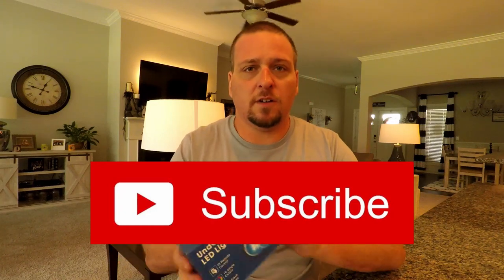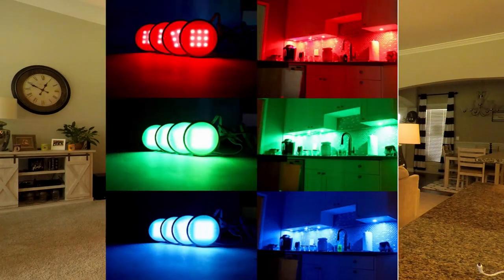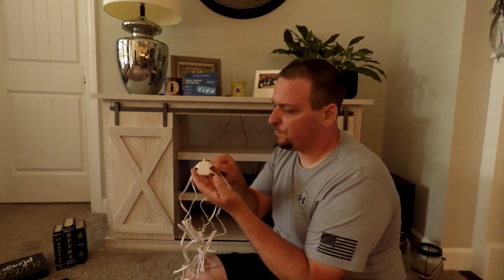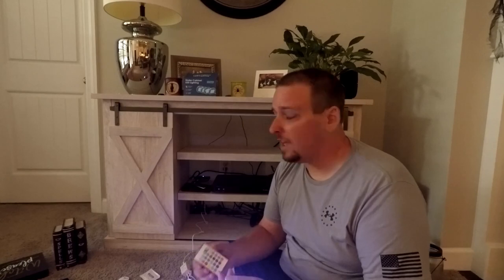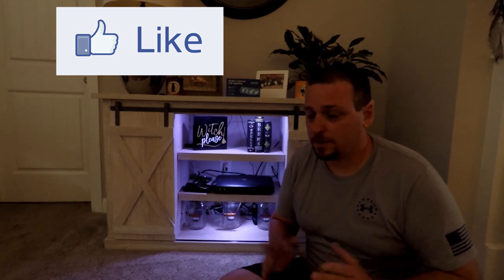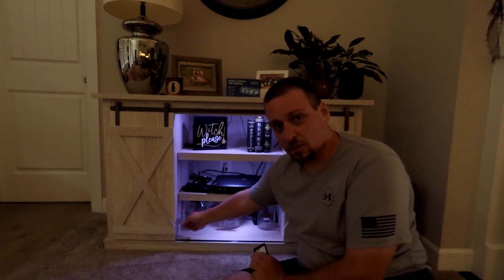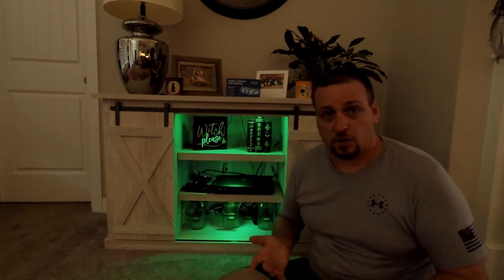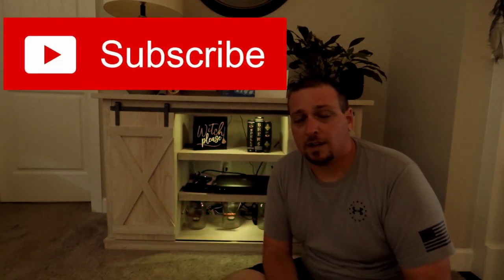Cabinet Lighting | RGB | Install and Review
Cabinet lighting install and review.  These are puck style adhesive backed RBG lights to go under your cabinet or media center.

Products:
Bason RGB Under Cabinet Lighting
GoVee Smart LED